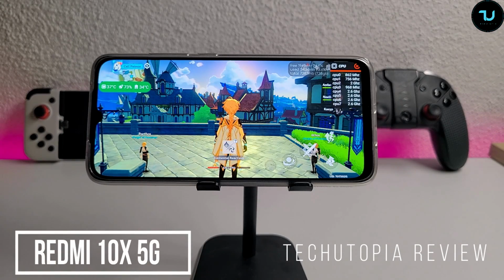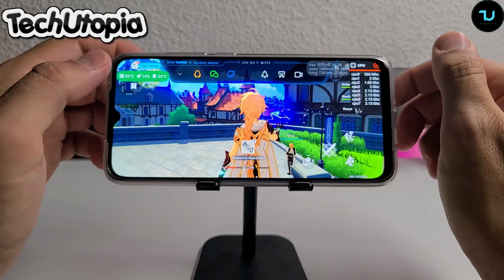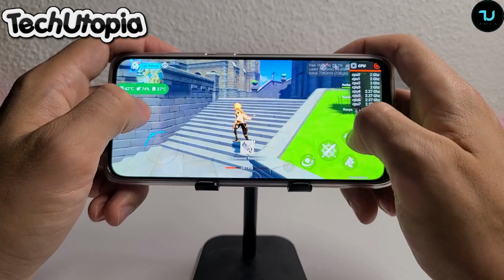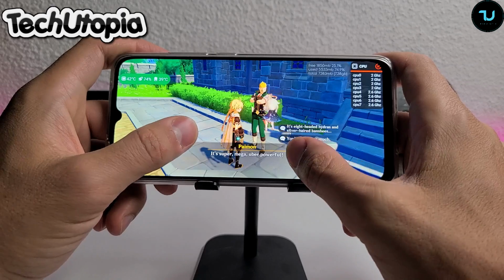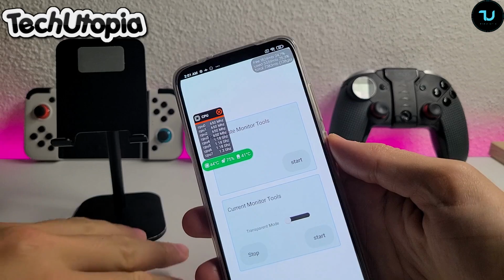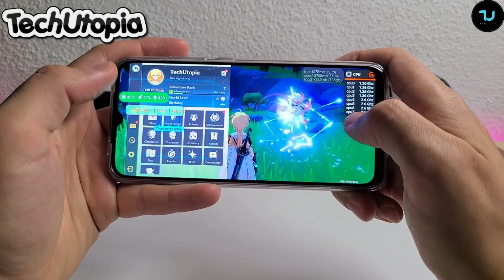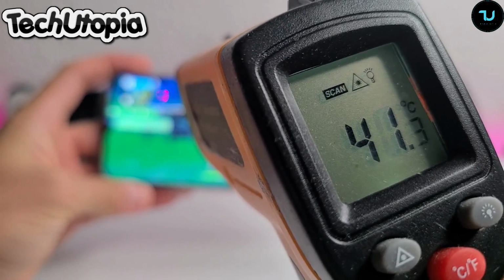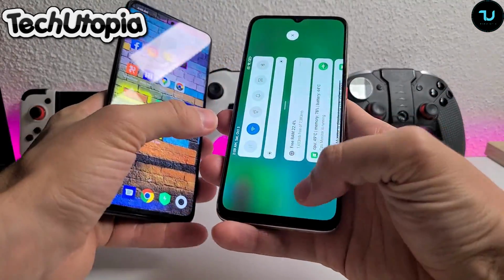Redmi 10X Genshin Impact Gameplay 60 FPS Max graphics Dimensity 820 Gaming test (Redmi Note 10 Pro?)